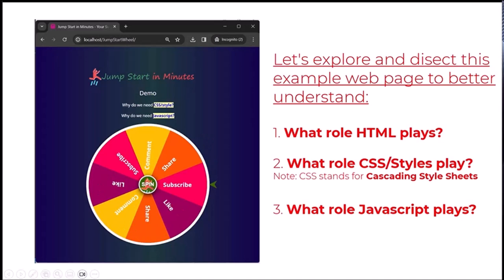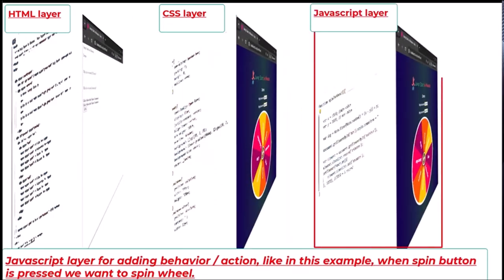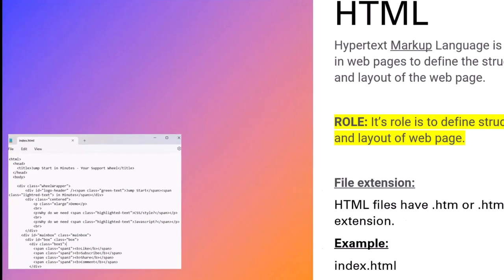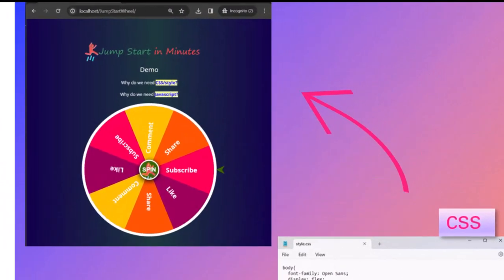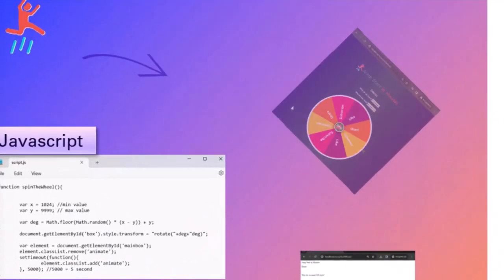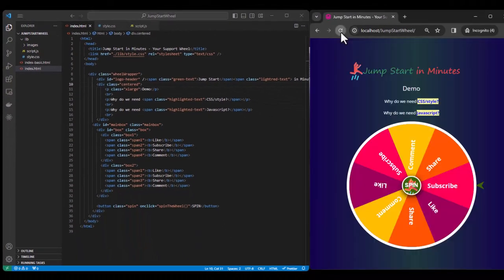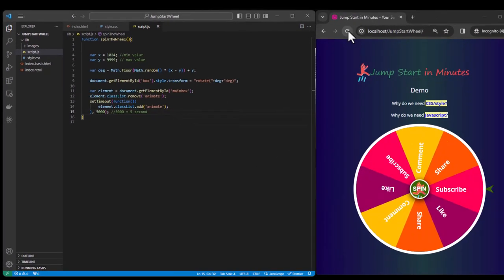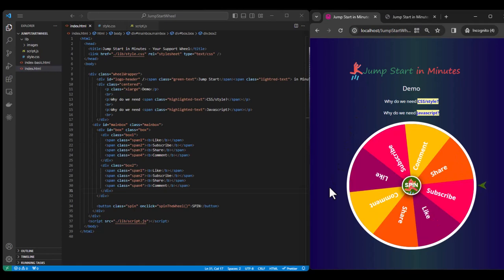HTML, CSS, Javascript - Basic concepts - What and Why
In this video you will learn about web development languages related basic concepts like HTML, CSS, Javascript. You will learn basics like What is HTML and What purpose it serves? What is CSS and what role it plays in web design? What is Javascript and how it helps with Web page interaction.

Please share your positive feedback in the comments section below, Please click the like button, share with your family and friends and if you have not subscribe yet, please subscribe it now. Your support help us create more content that can help you and everyone else. Keep learning in minutes the jump start way.

Video Timeline

0:00 Intro / What you will know after watching this video?
0:41 Exploring HTML, CSS, Javascript Layers
1:51 HTML Layer (What and Why)
2:37 CSS Layer (What and Why)
3:23 Javascript (What and Why)
4:15 Code and Demo
6:18 HTML, CSS, Javascript - Summary
7:15 What we will do in next video in Javascript basic series?